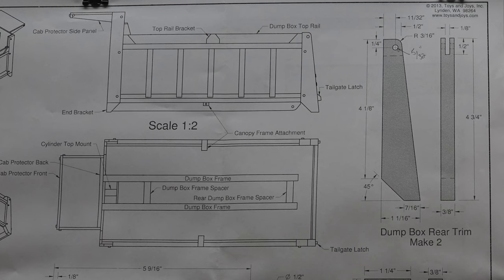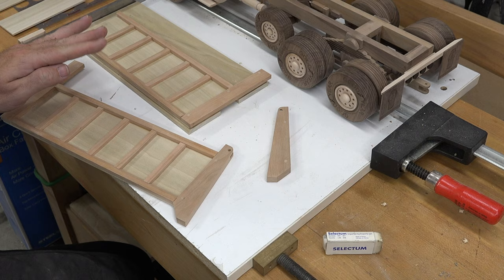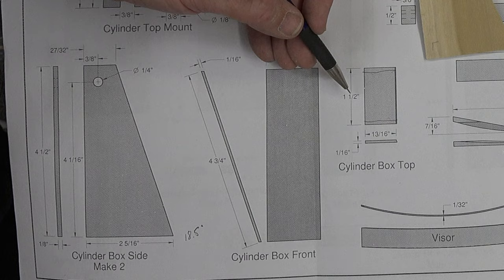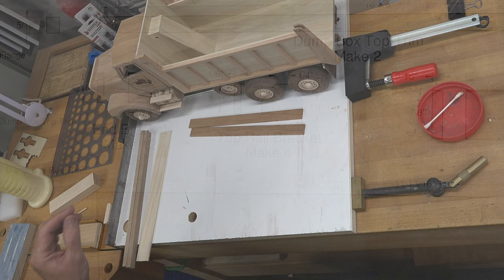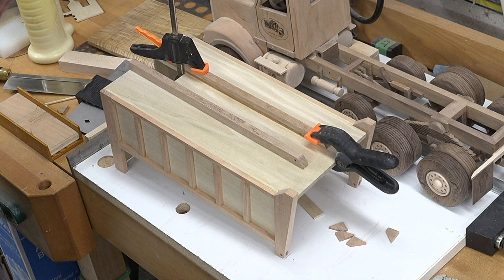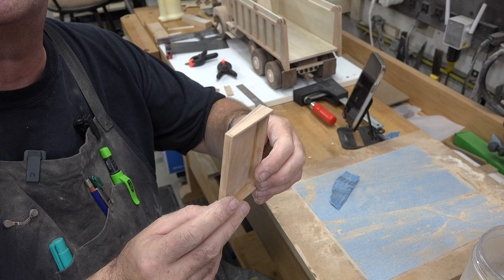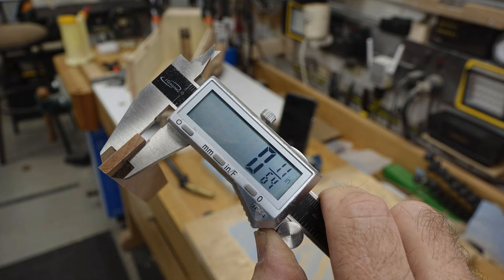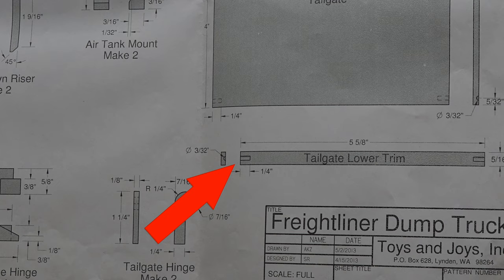Making Toys and Joys Dump Truck and Pup Trailer Part 14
On this week's show, I bring you part 14 of a multi part build series on making Toys and Joys Dump Truck and Heavy Pup Trailer.  Patterns 121 and 124
I have an incredible audience base here on the show and I'm hoping that you will consider becoming a part of that community.
If you are interested in the dust masks that I use on the show,